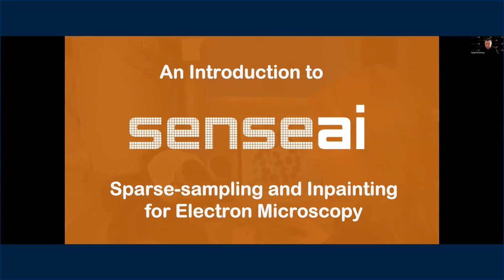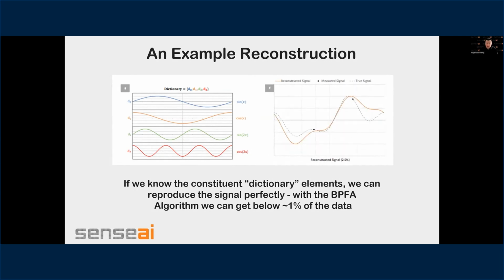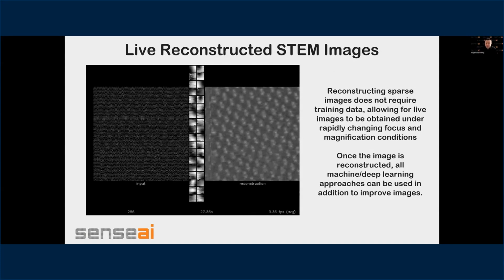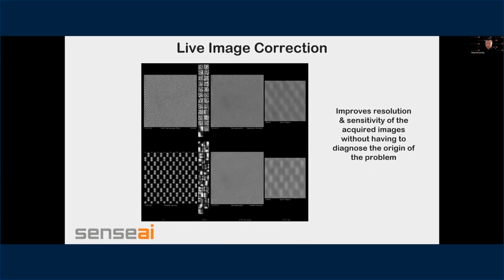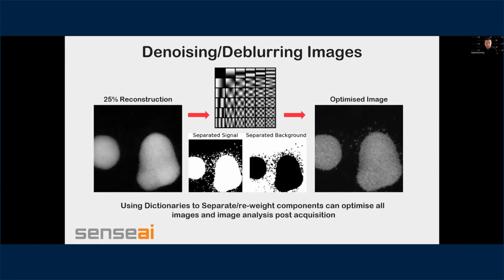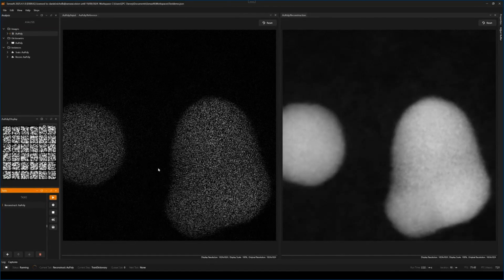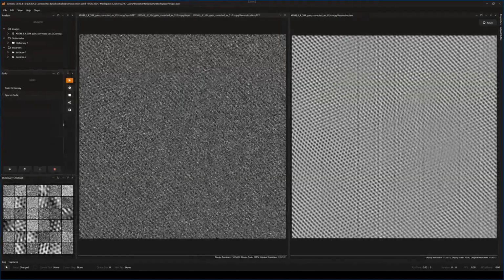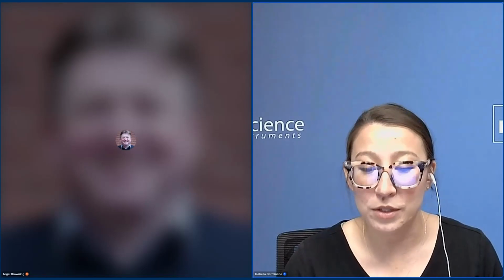Webinar: Superfast imaging for electron microscopy 100x faster 100x less data 100x less dose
In this webinar, hosted by our partners at Nanoscience Instruments, we introduced ‘Compressed Sensing’ software from SenseAI, which samples a fraction of the data without loss of any inherent information. This generates images faster with significantly reduced beam damage and up to 100x less data. Most importantly, there is no loss of integrity of the images.

Professor Nigel Browning, co-founder and CSO of SenseAI discussed the limitations in current imaging techniques, from beam damage to slowness, complexity and poor results. Nigel then introduced the SenseAI software with a live demo of it in action.

The webinar also featured a case study from King’s College London, who are using SenseAI to reduce beam damage, improve image quality, work much faster and reduce the amount of data used. Professor Roland Fleck, Academic Director of the Centre for Ultrastructural Imaging at King’s College London discussed how the compressive sensing software from SenseAI enables them to collect better quality images at a fraction of the data, working much faster than they would otherwise, saving costs, and generating much higher success rates.